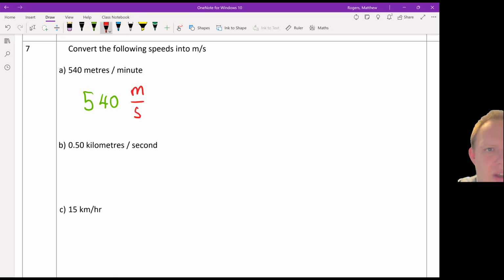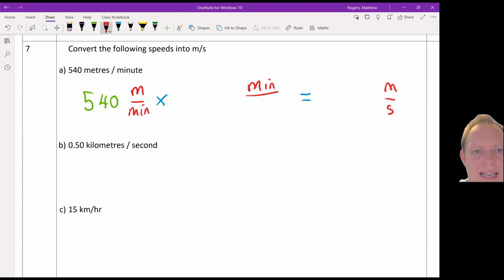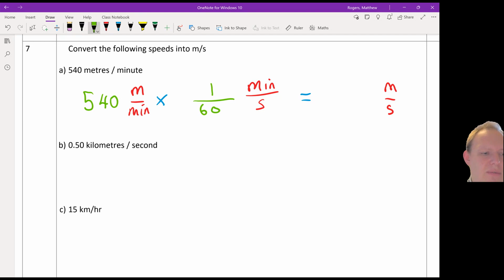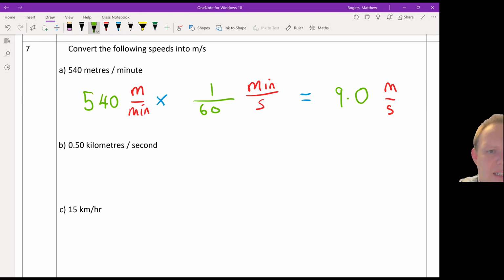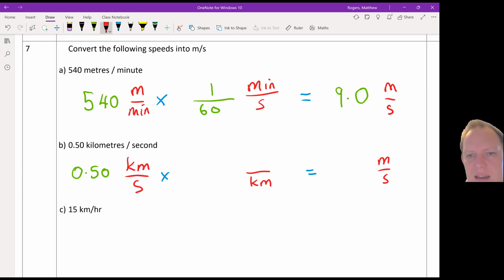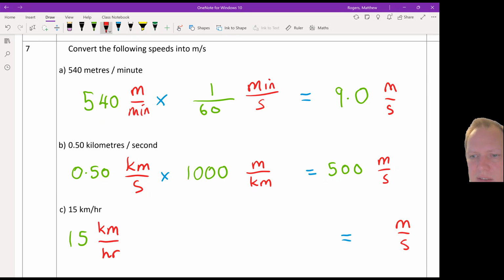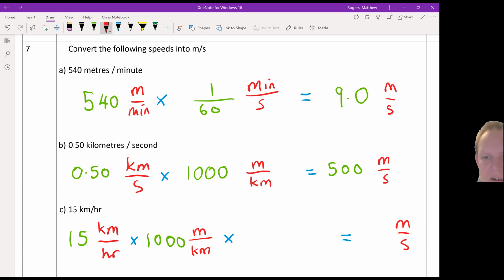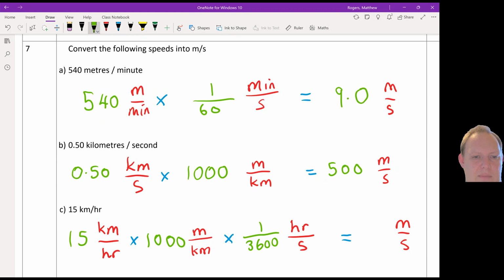Junior Part Measurement Speed Q7